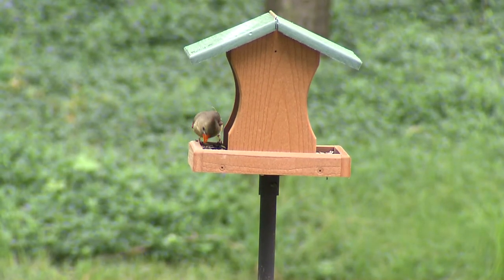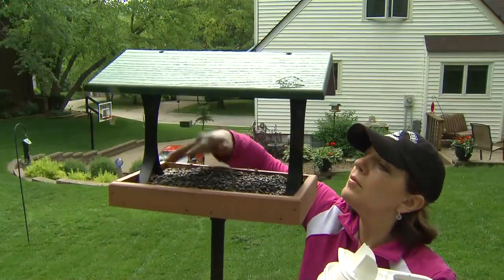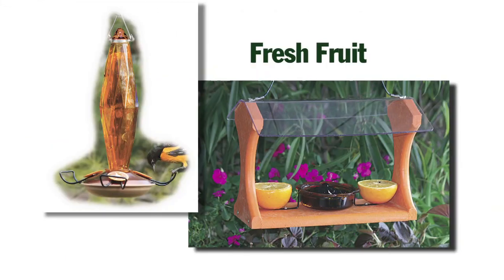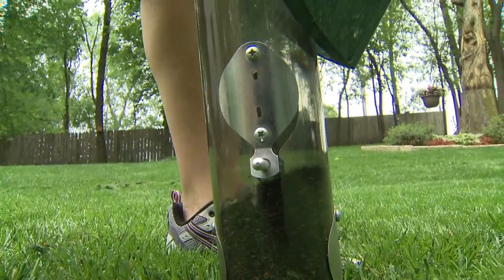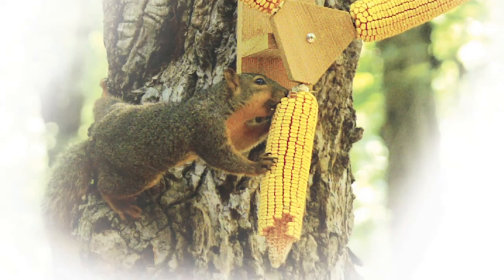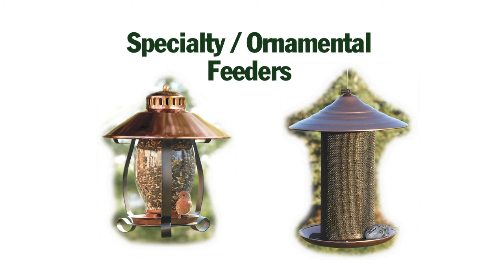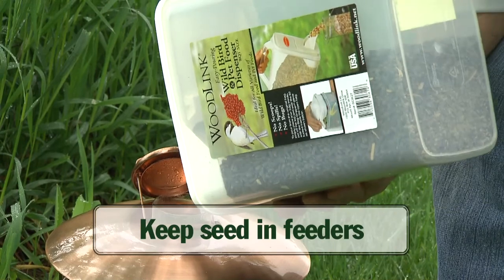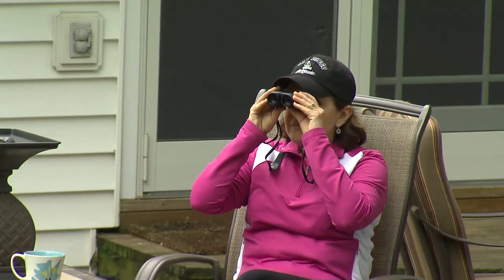Birding Basics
Woodlink provides some helpful tips for setting up a bird feeder.